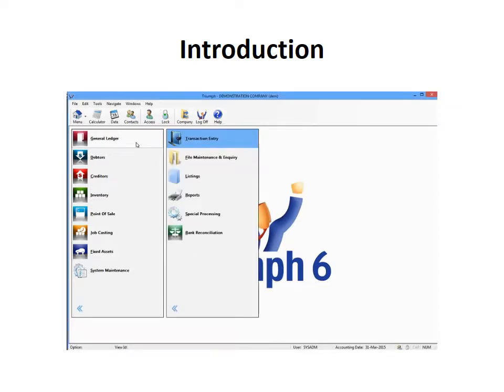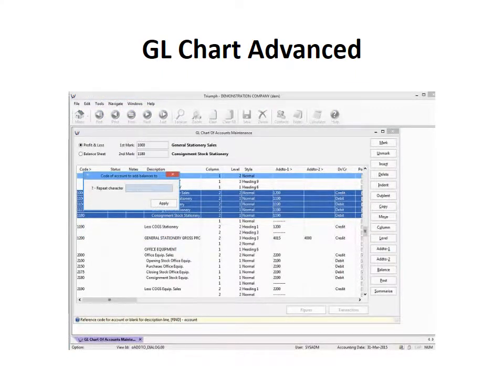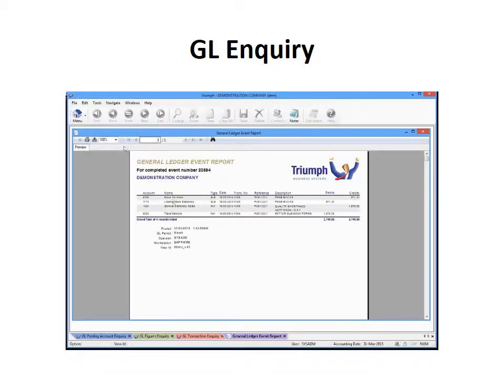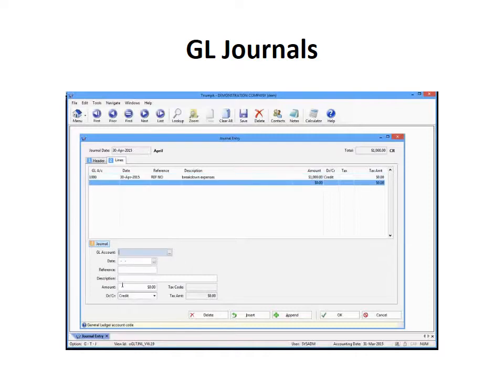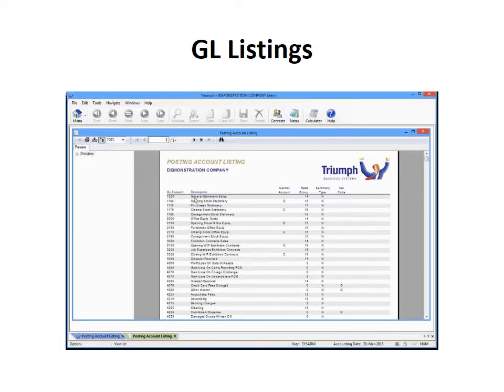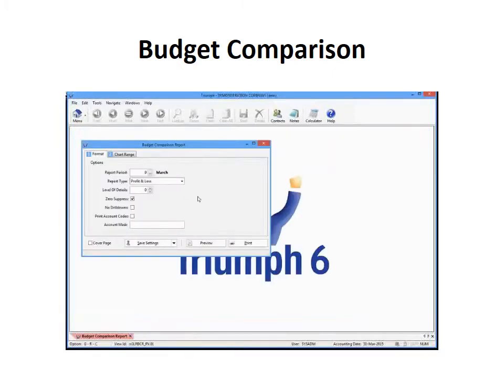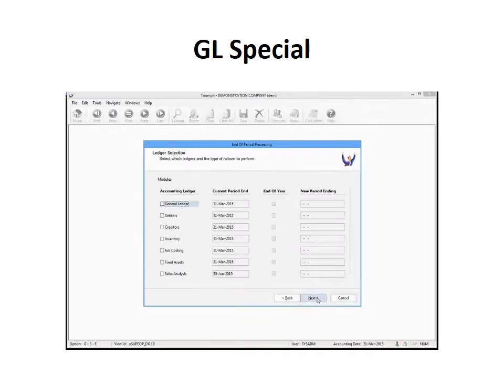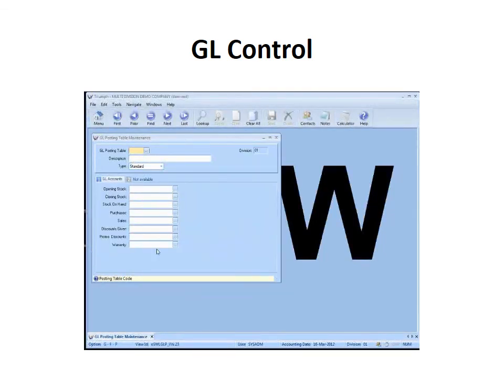Triumph General Ledger Module